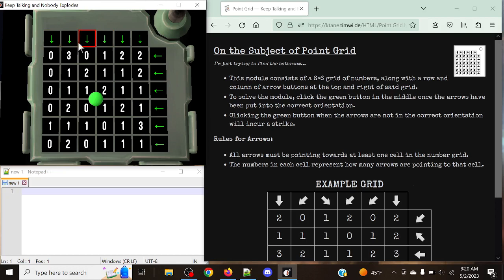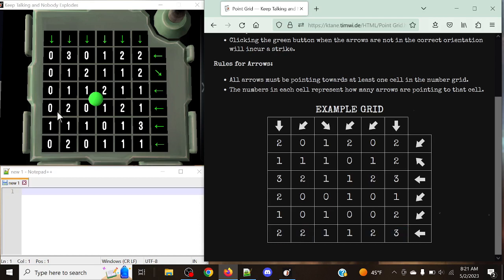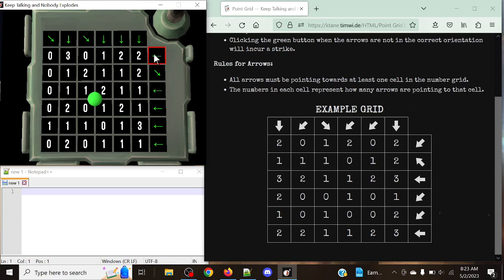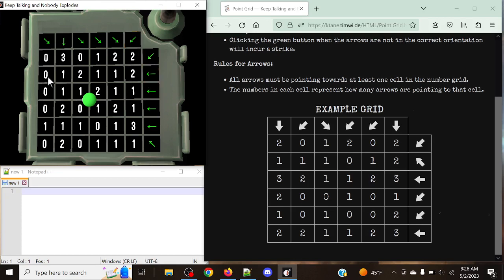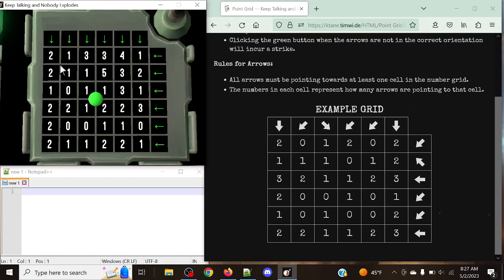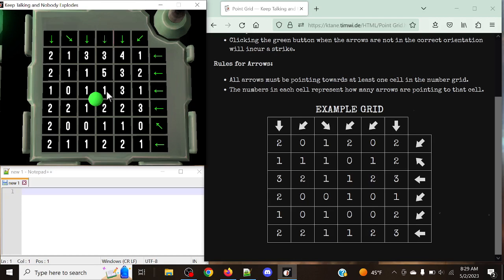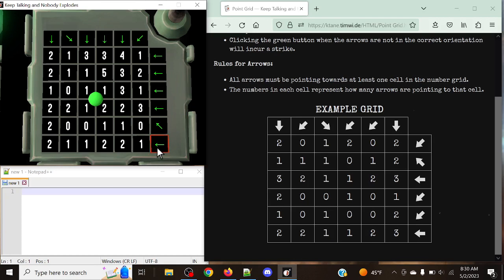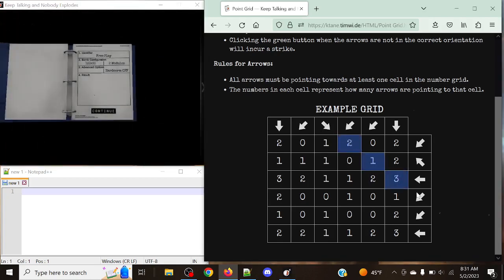KTANE - How to - Point Grid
I’m just trying to find the bathroom...